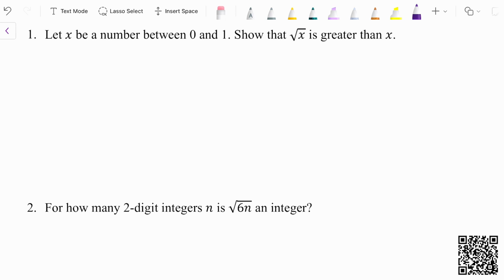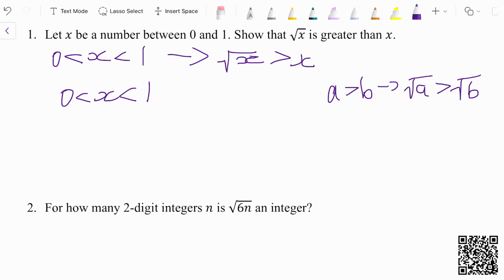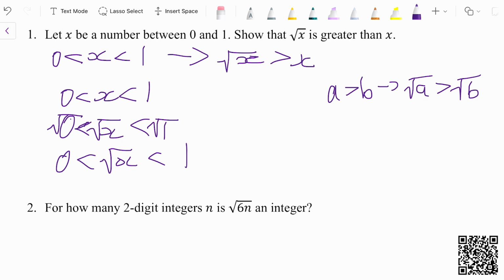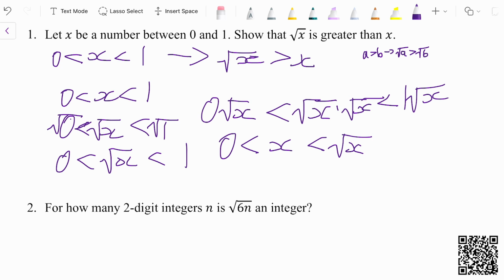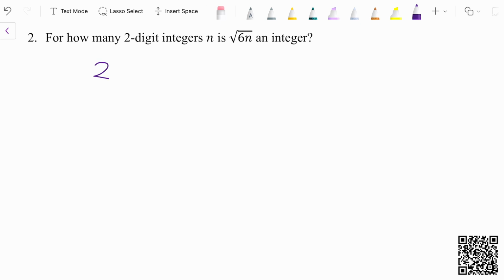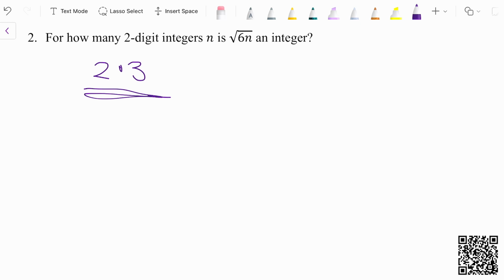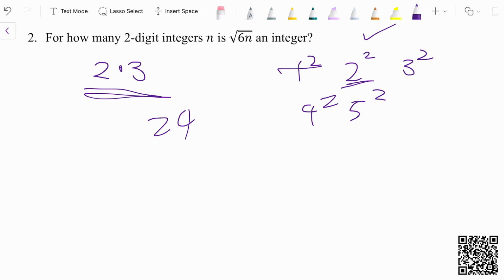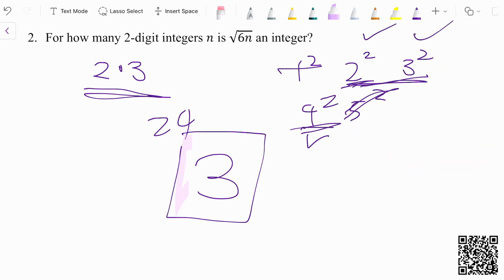Pre Algebra 190